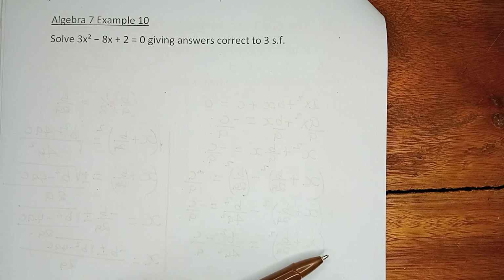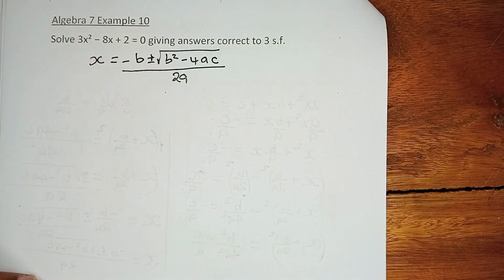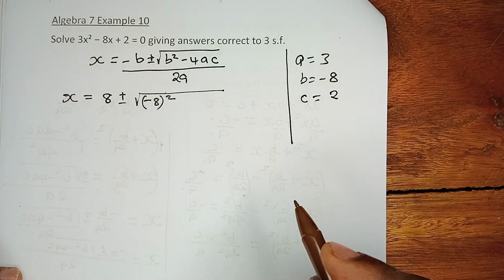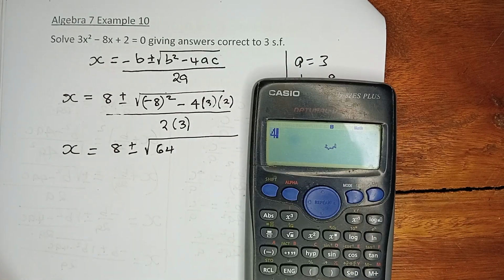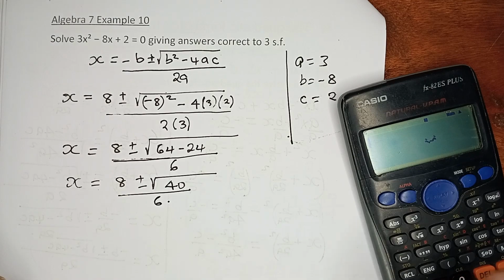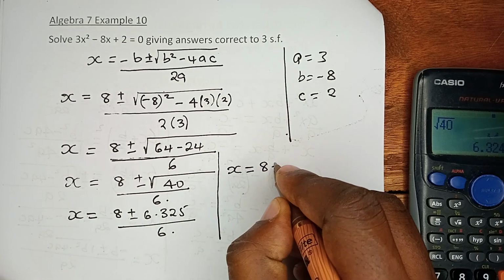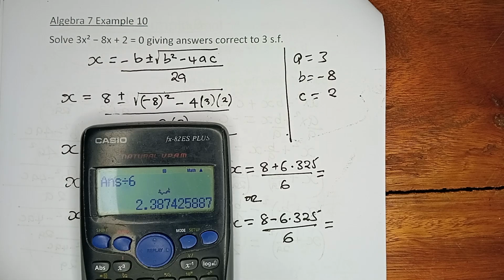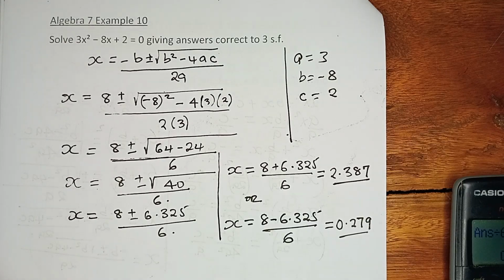using Quadratic formula